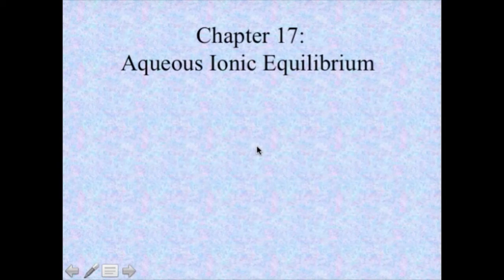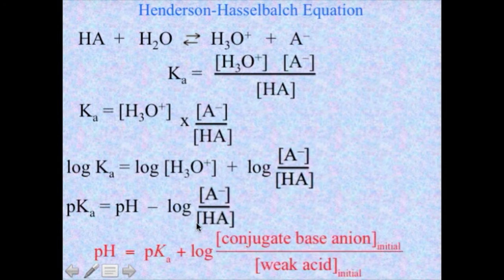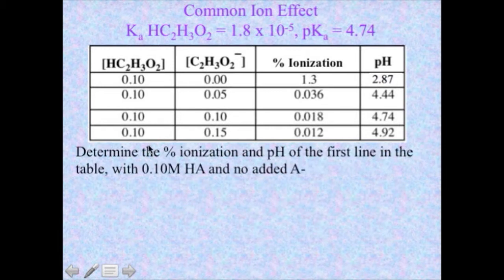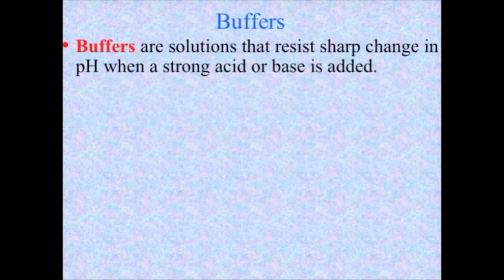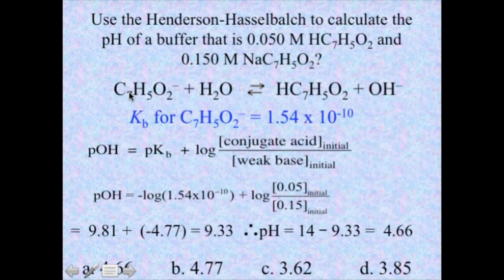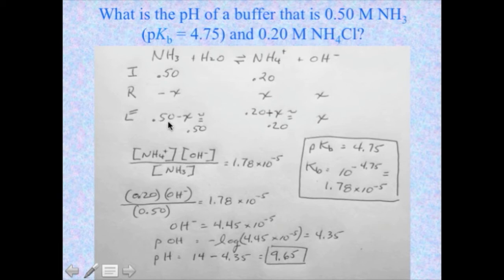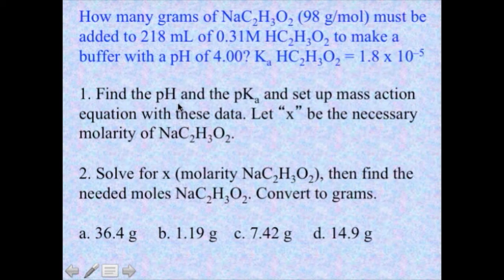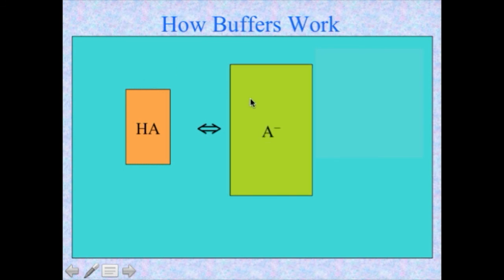Chpt 17A Common Ion Buffers Pt 1